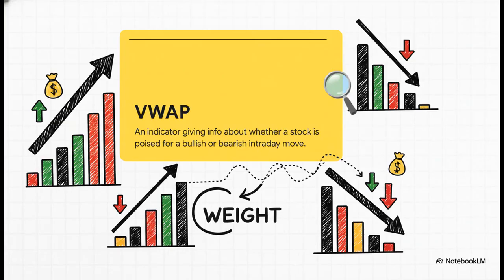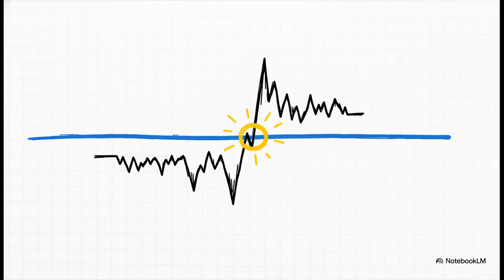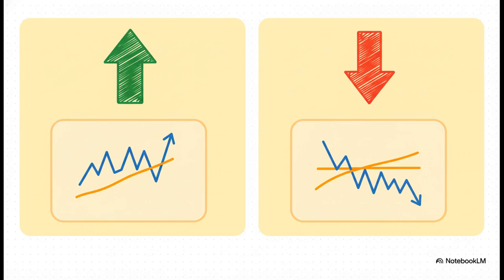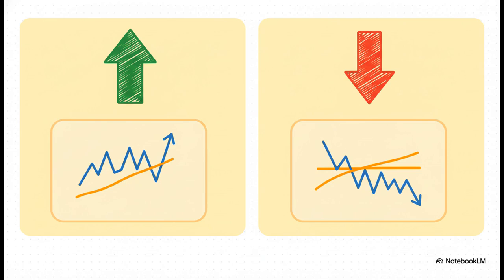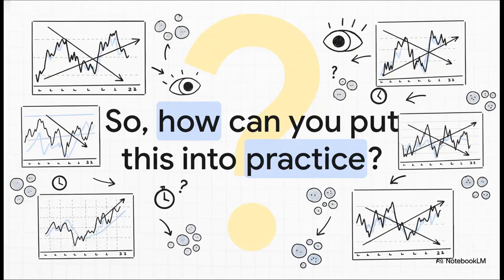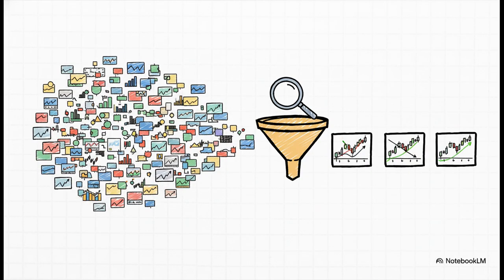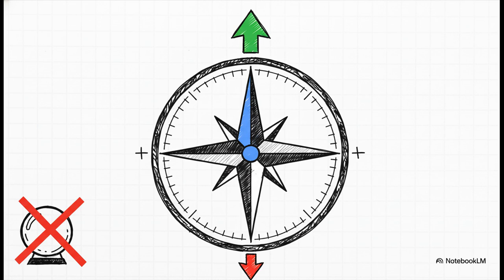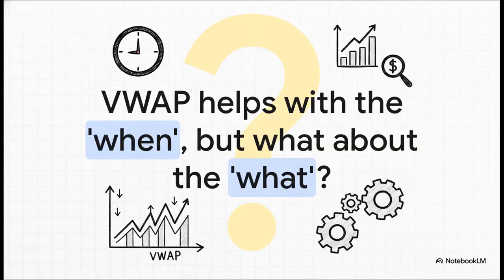VWAP Day Trader s Compass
In this video we explained VWAP indicators for day traders.